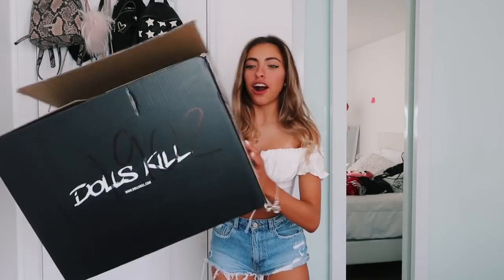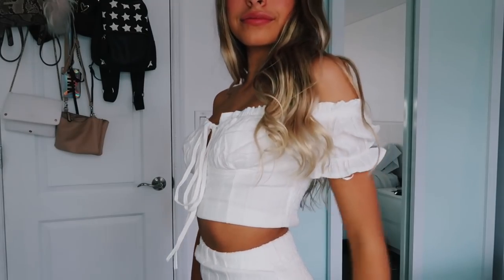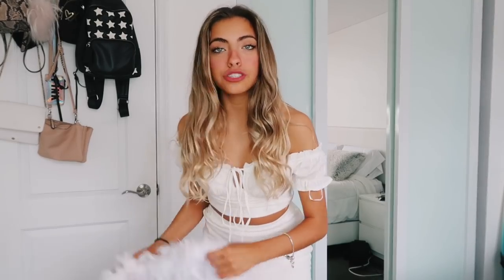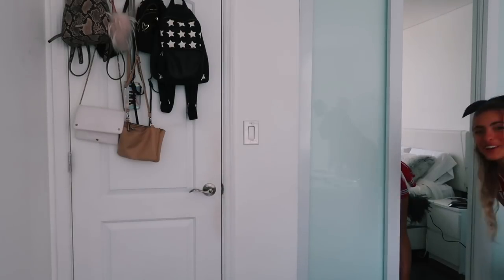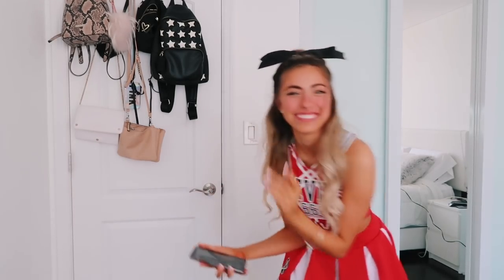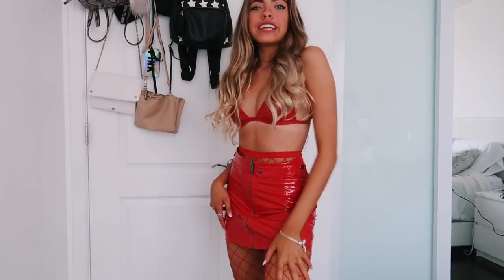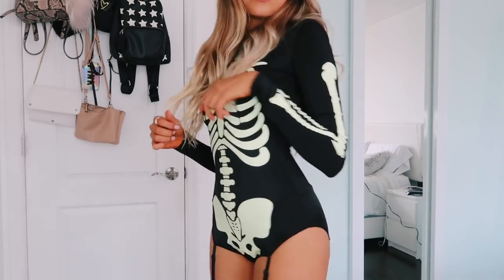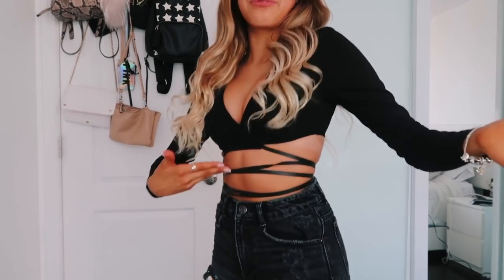HALLOWEEN COSTUME IDEAS + HAUL WITH DOLLS KILL!!! || Valeria Arguelles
Hey guys!! I hope you enjoyed this haul/costume ideas!! Thank you so much to Dolls Kill for sending over all these things. If you get anything I got tag me on insta I wanna see you guys!!

Instagram:Instagram › valeriaarguellessValeria (@valeriaarguelless) • Instagram photos and videos